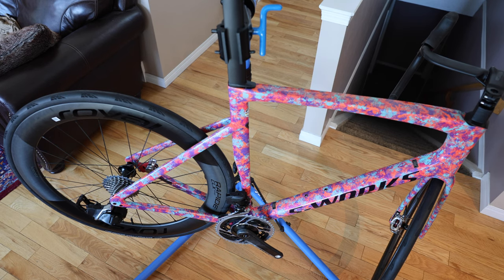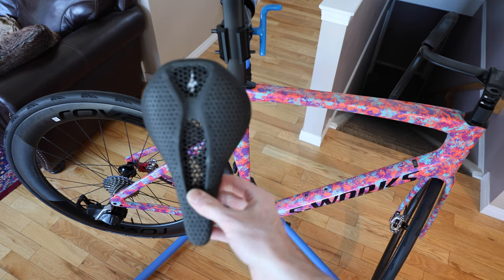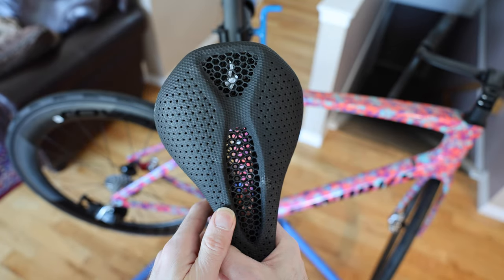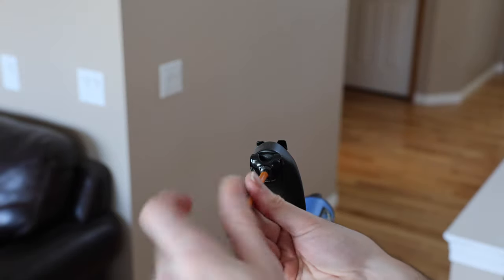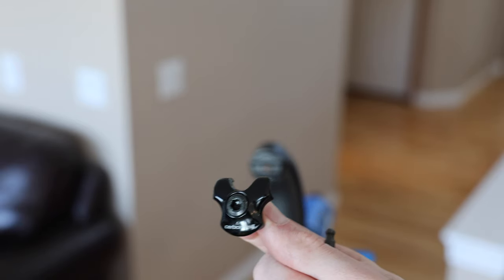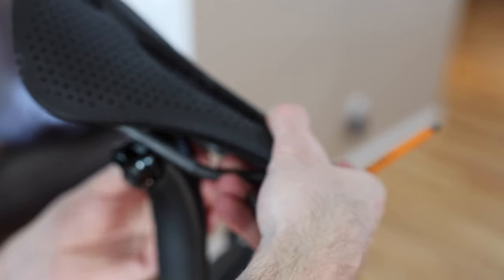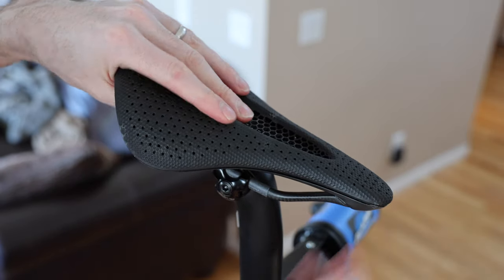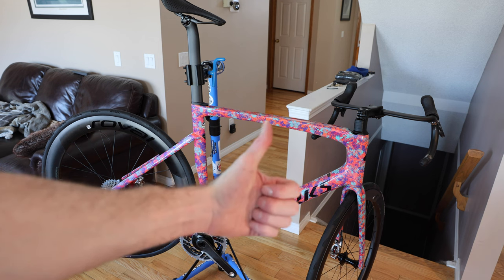S-Works Power Mirror- Project Tarmac Install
Installing the S Works Power Mirror 143mm saddle onto my Tarmac SL7. These seats are amazing and I've had multiple versions of them over the years with great success.